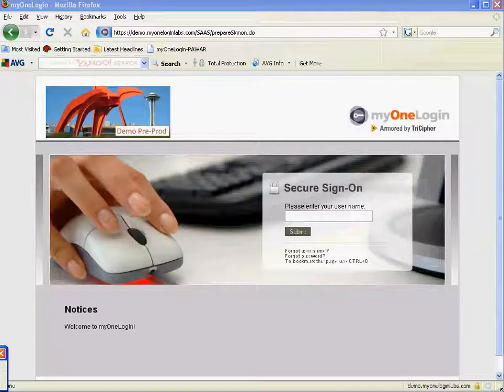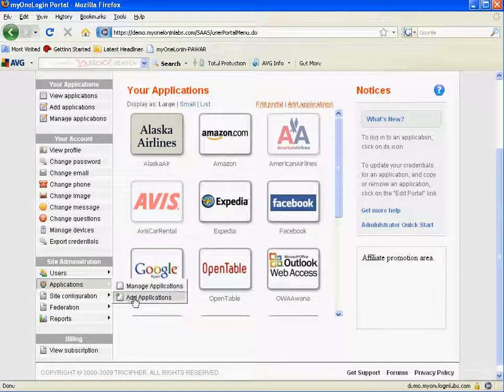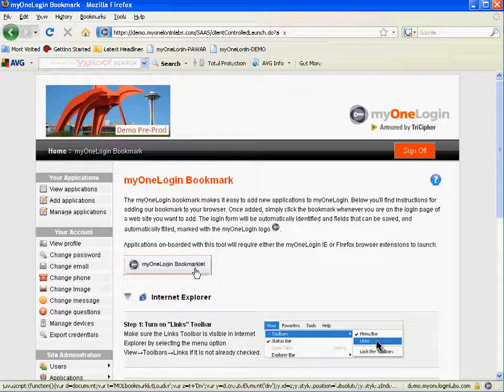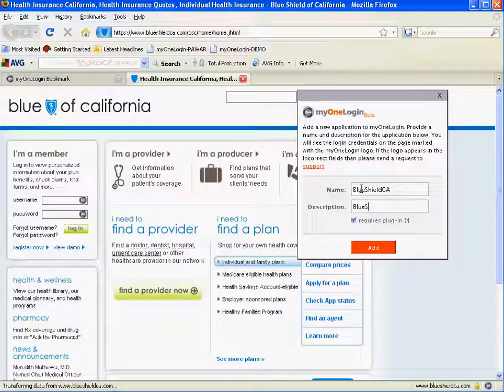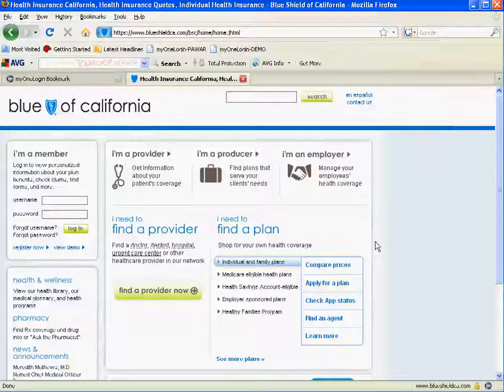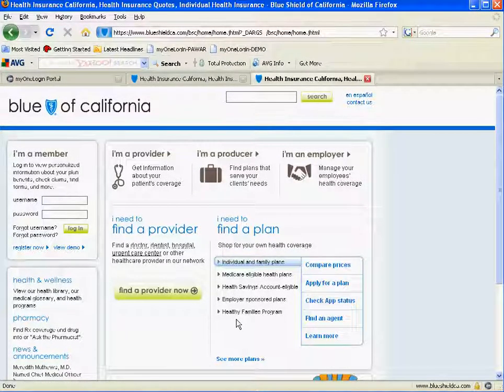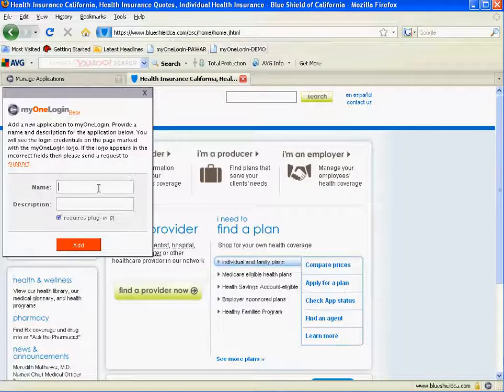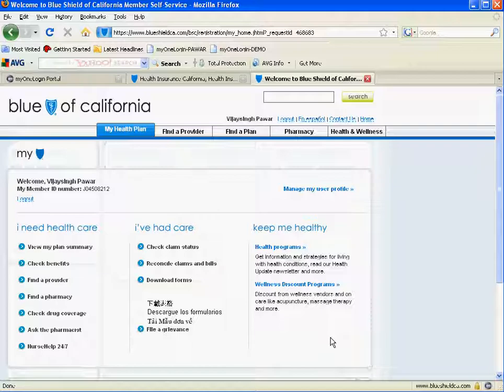myOneLogin Bookmarklet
Using the myOneLogin Bookmarklet to add new single sign-on web sites for your organization